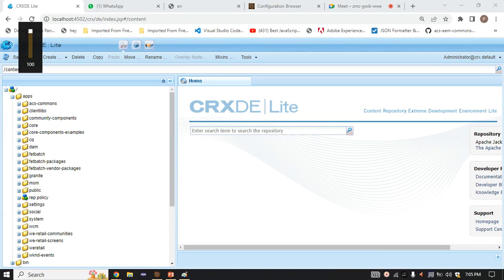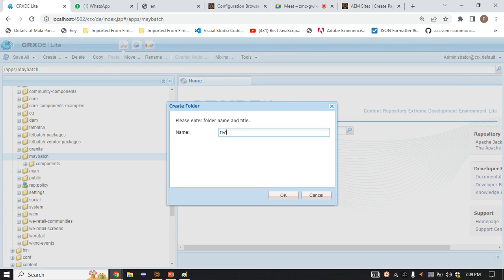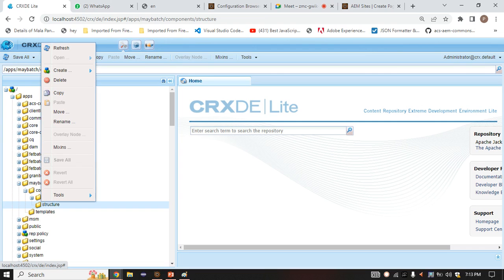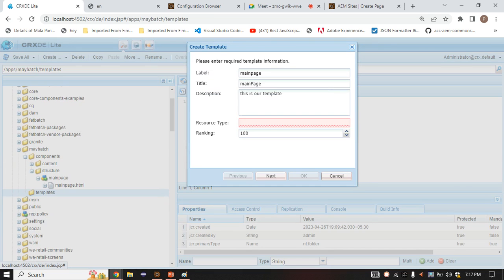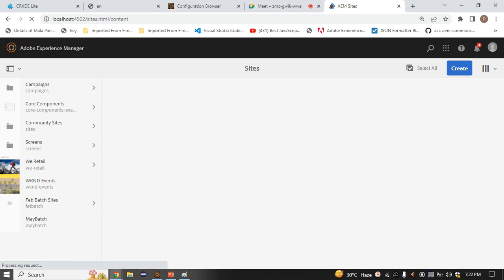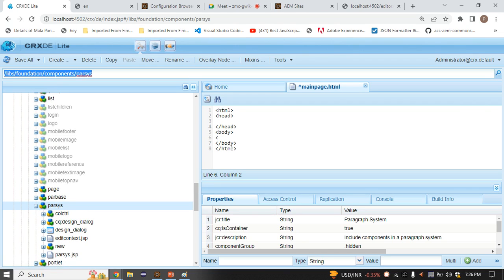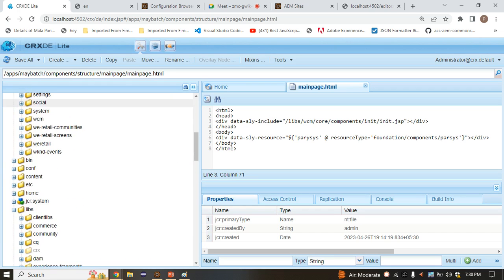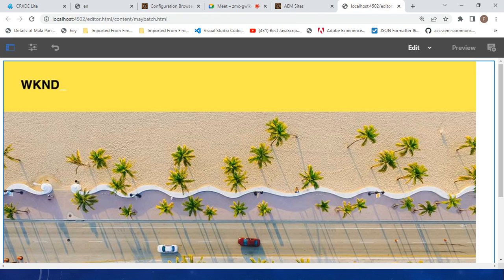AEM Tutorial 3 - Static Templates